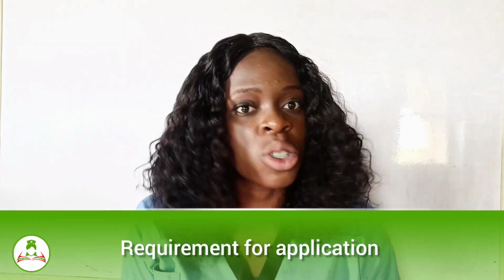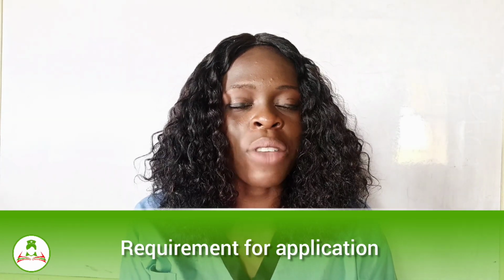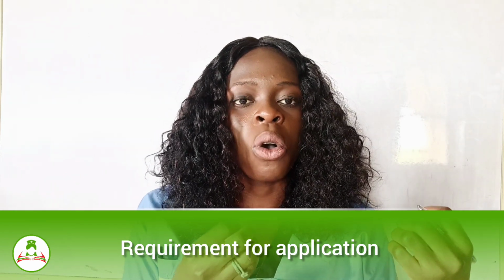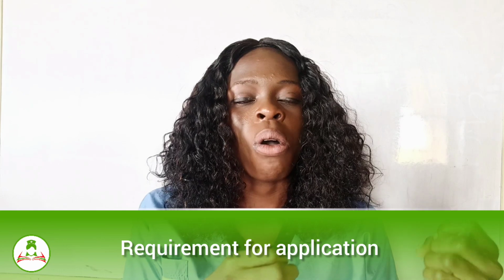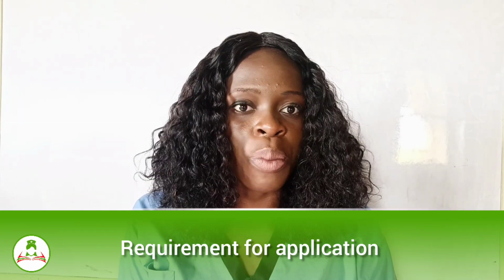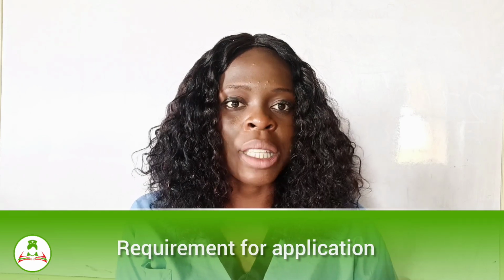Internship for nurses in Nigeria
This video talks about internship program in Nigeria.
What to do before, during and after internship in Nigeria.

232 nursing intervention and scientific rationale loading soon on amazon